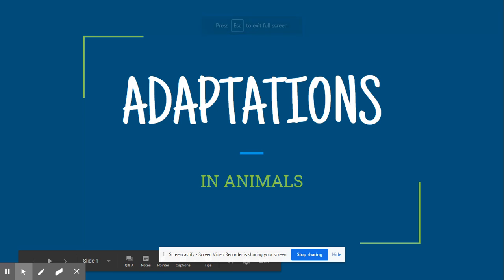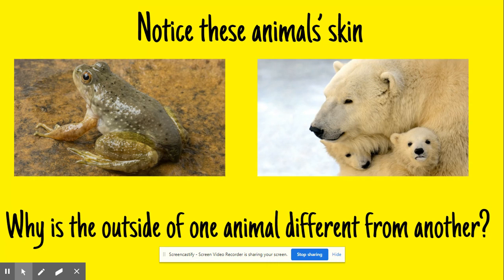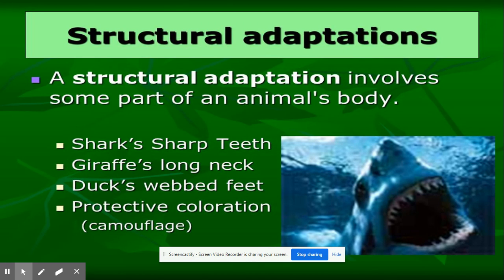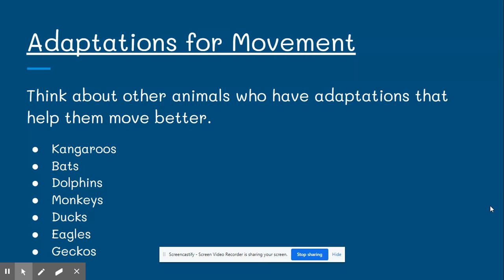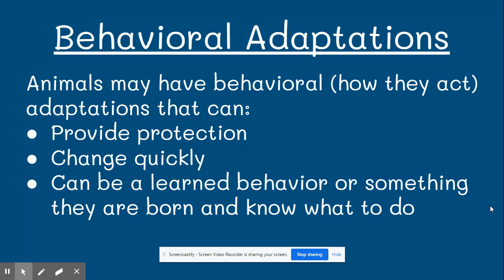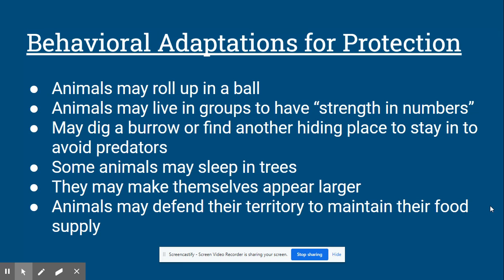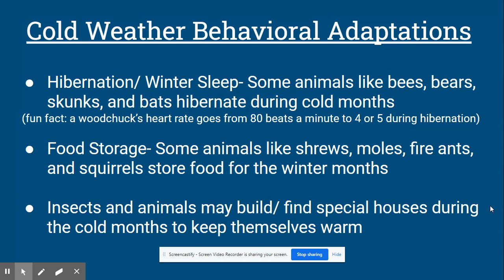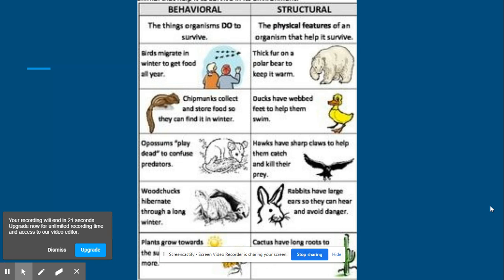Animal Adaptations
Animals adapt to their environments for survival. Learn more about this interesting way nature allows for survival even in the harshest climate.